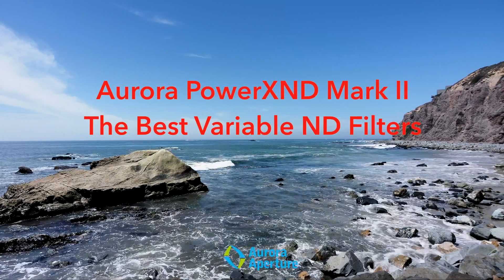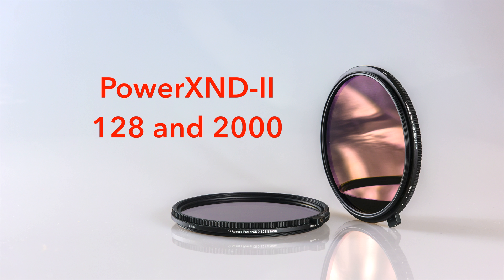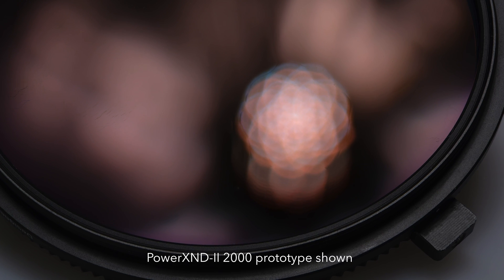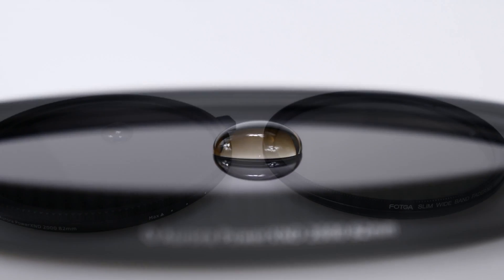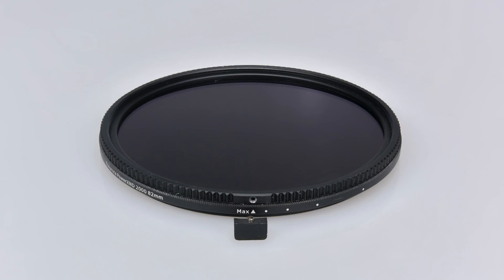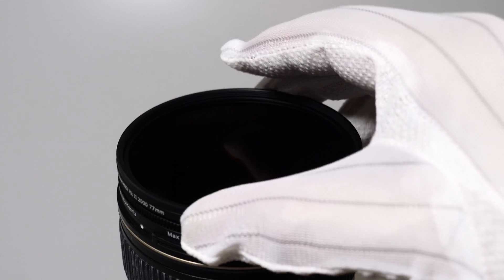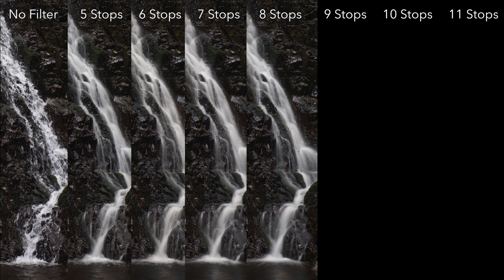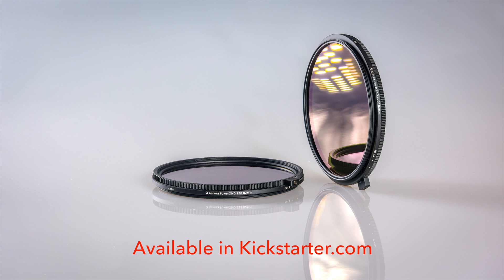PowerXND Mark II - The Best Variable ND Filters 1 - 11 Stops (4k)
The World's best variable ND filters, the Aurora PowerXND-II 128 covers 1 to 7 stops and PowerXND-II 2000 covers 5 up to 11 stops.